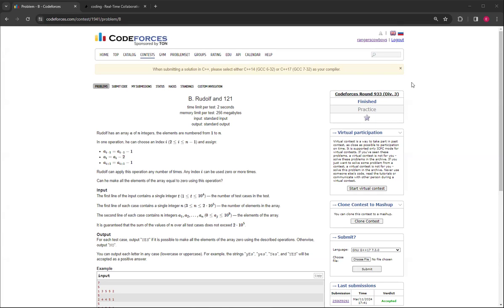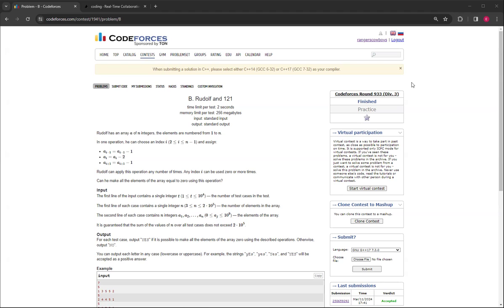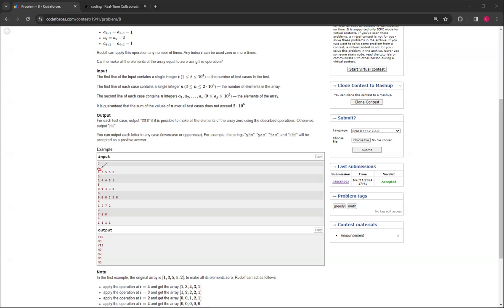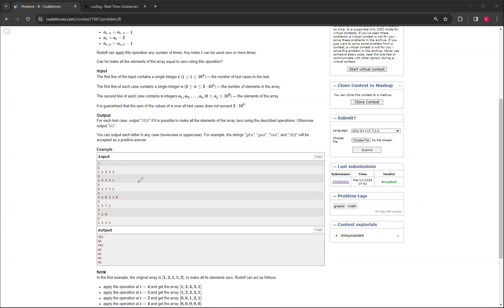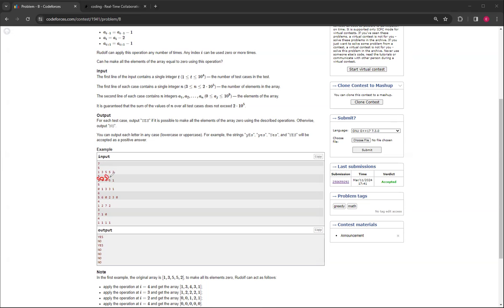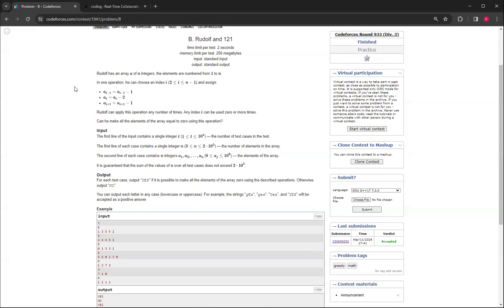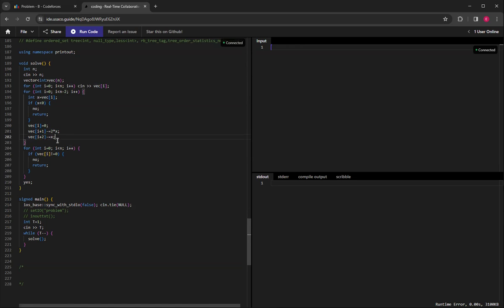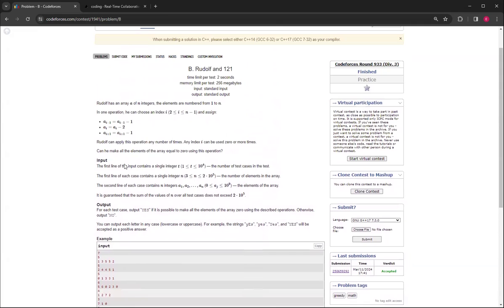Rudolf and 121 - Codeforces Round 933 (Div. 3) Problem B Solution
This video shows you how to do Rudolf and 121, problem B from Codeforces Round 933 (Div. 3)